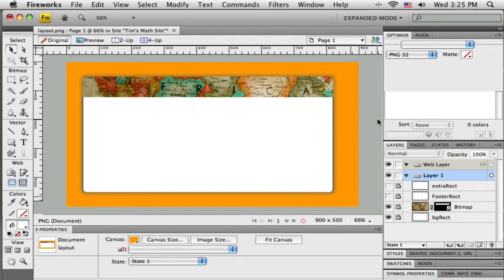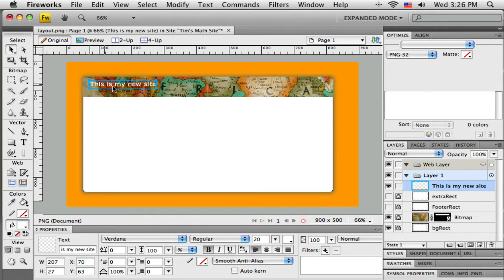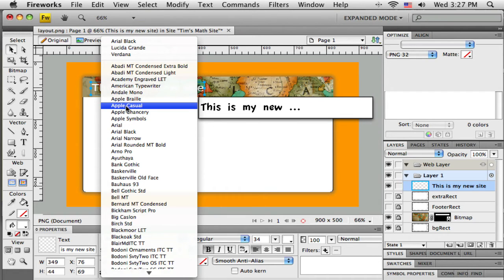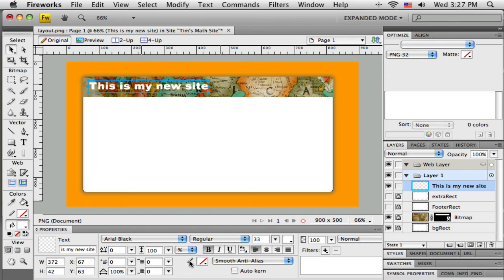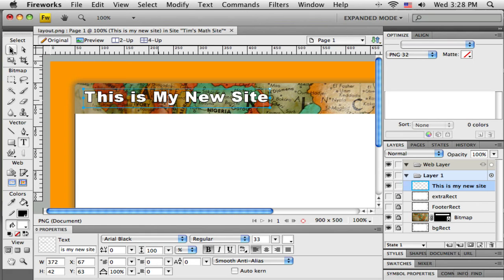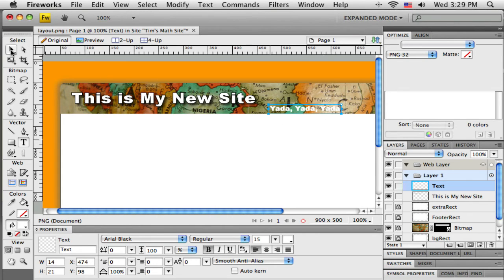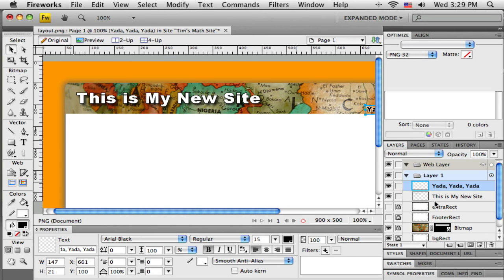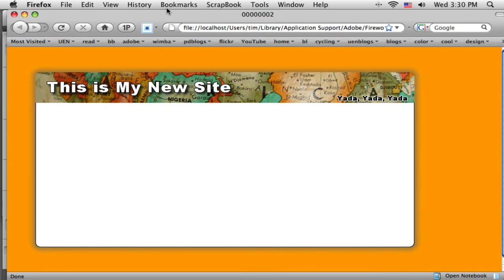Part 2.13: Web Layout in Adobe Fireworks CS4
Adding the titles : Web Layout in Abobe Fireworks CS4
Creating a web site layout in Fireworks CS4